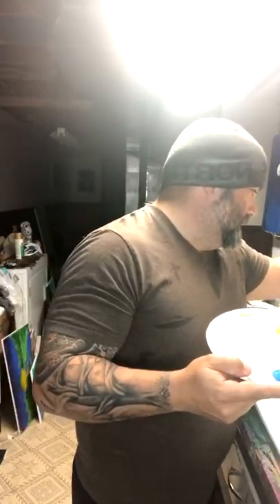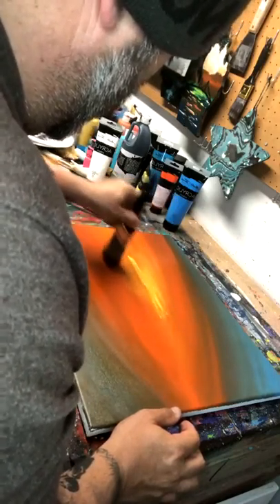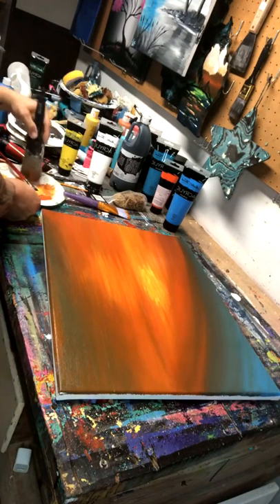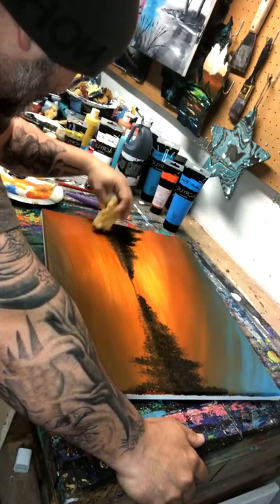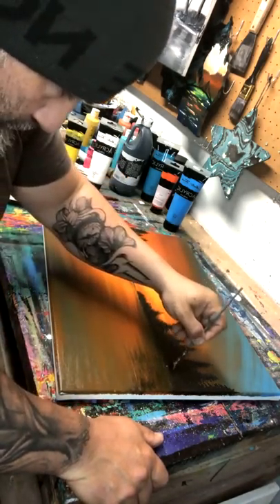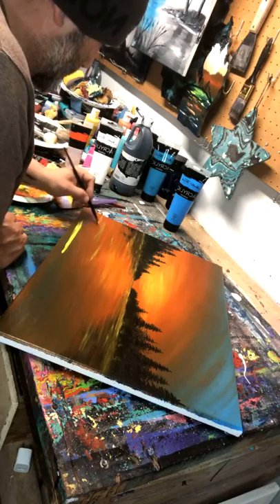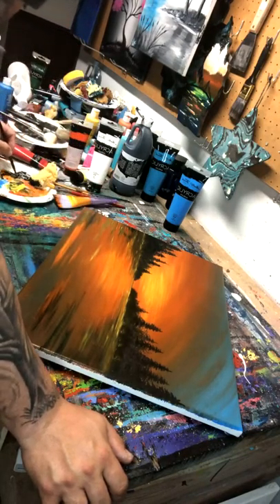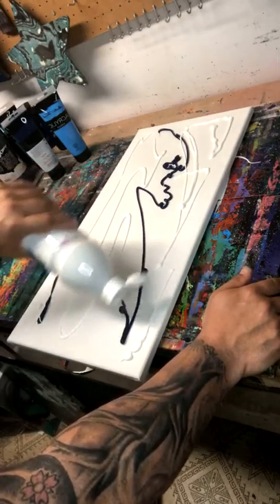Painting With Pete